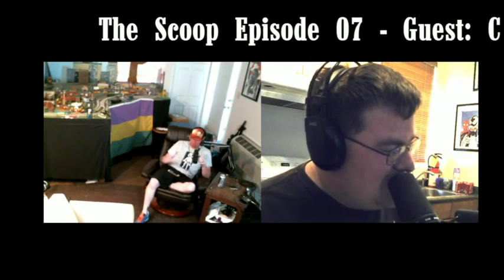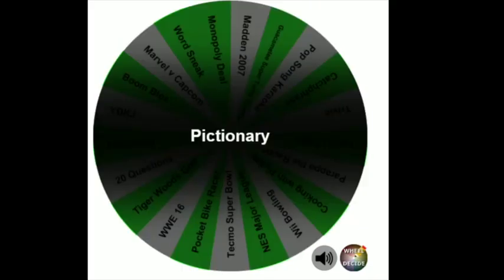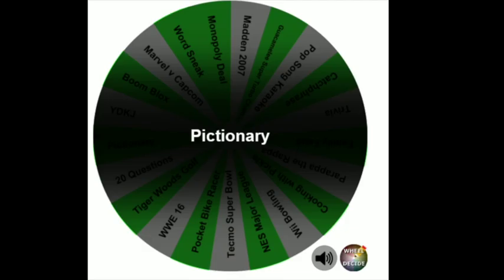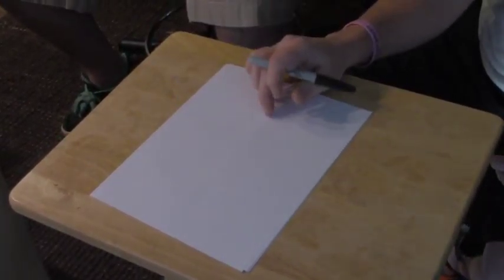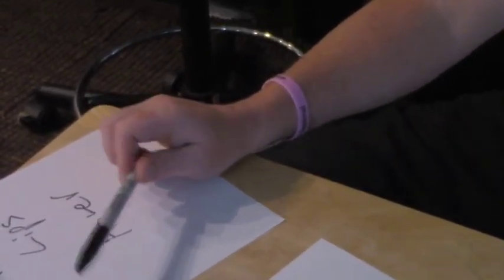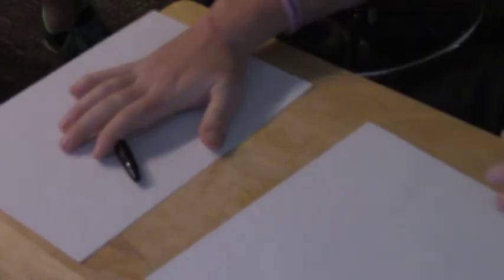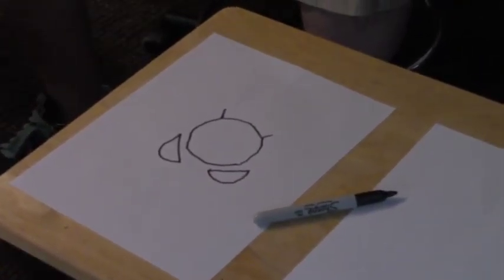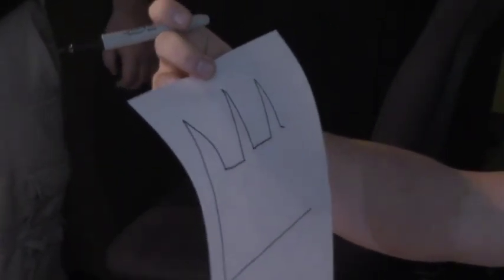The Scoop After Show Challenge 3 - Cheese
Will Pickle finally be victorious?  Will Cheese remain undeafeated in podcast games for the week?  Tune in as we play a trusty game of Pictionary!

Special thanks to guest Cheese for coming on the show.
Be sure to check out Whine and Cheese on youtube @

Also be sure to check out the entire episode of the Scoop where Cheese and Pickle discuss all of his projects,  local shows,  broken ID's and tons more!